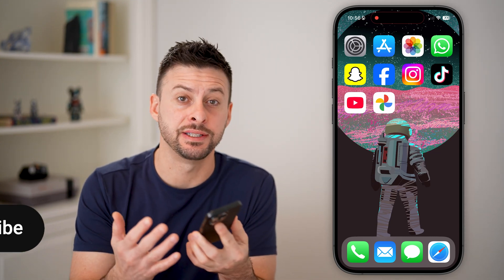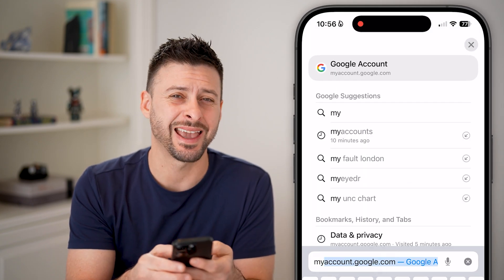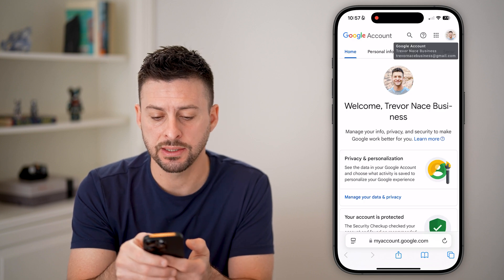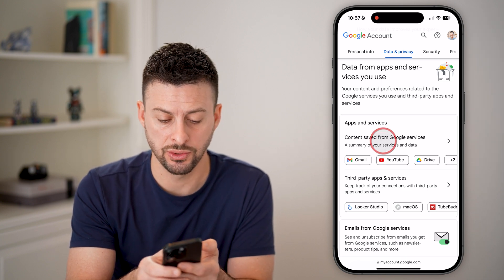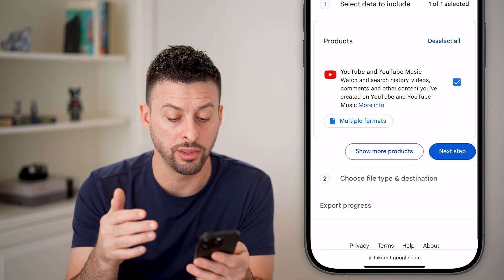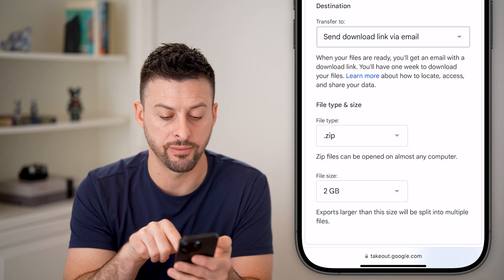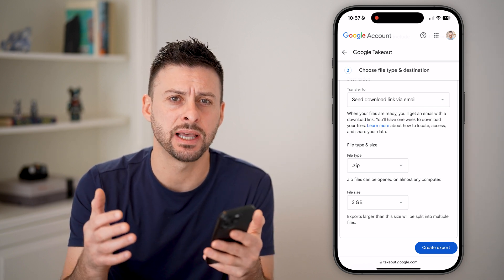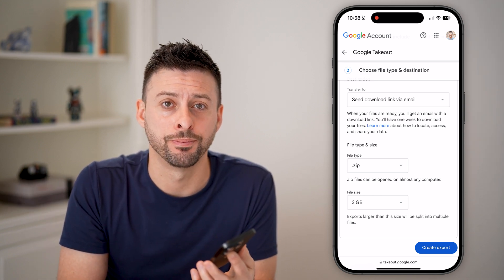How To Download All Your YouTube Videos At Once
It's easy to download all of your YouTube videos that you've published at once.